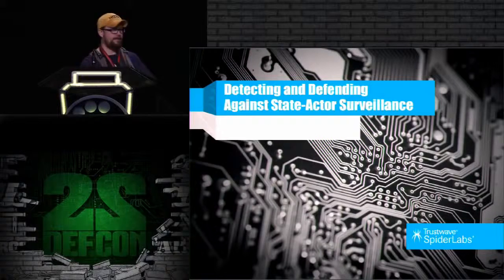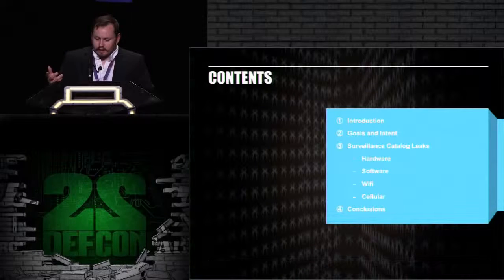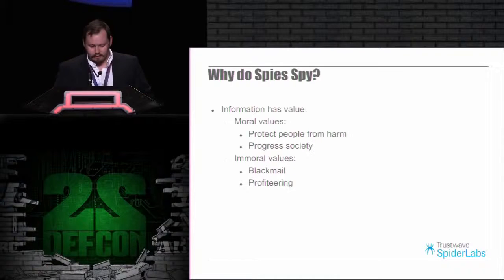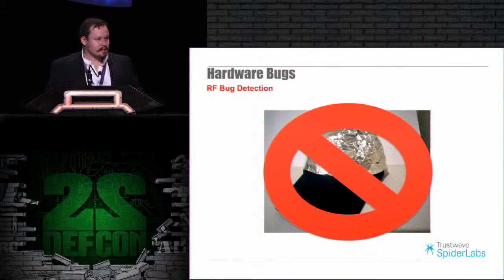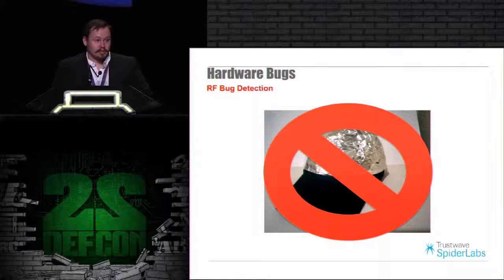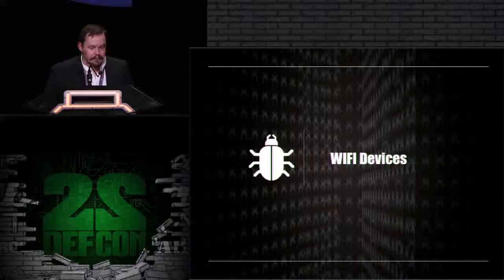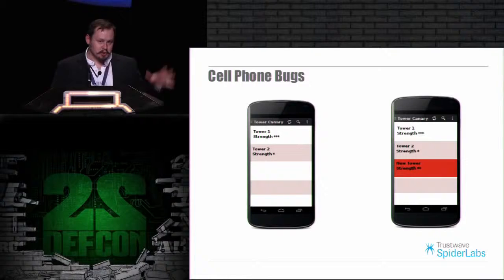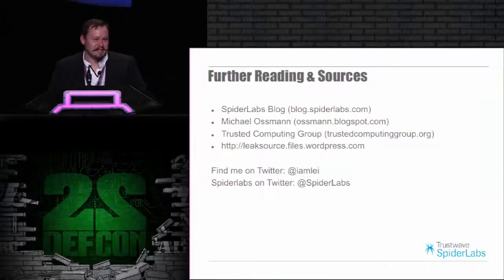DEF CON 22 Detecting and Defending Against a Surveillance State